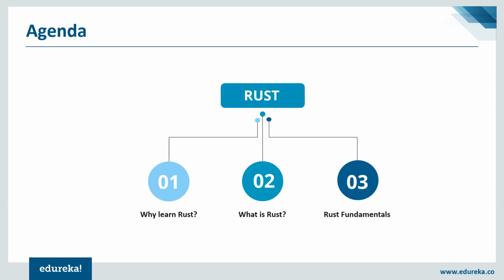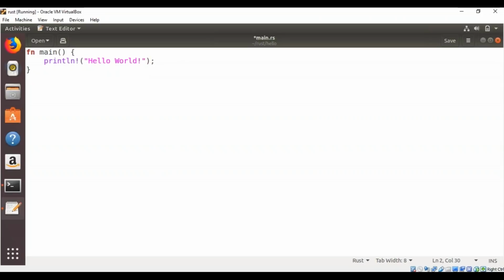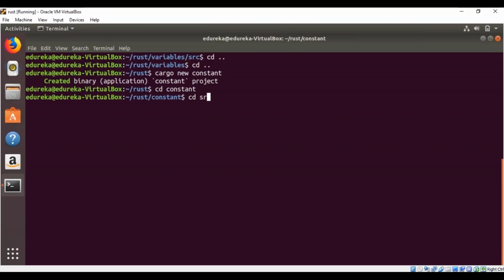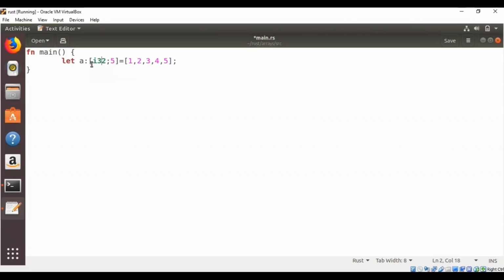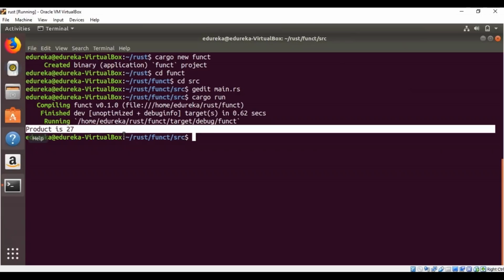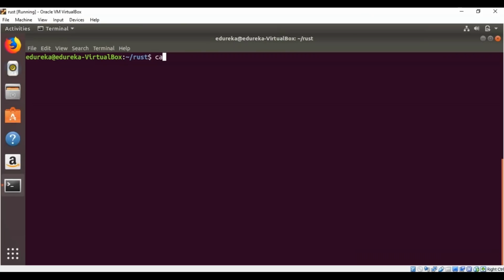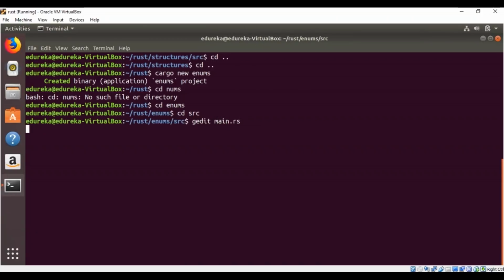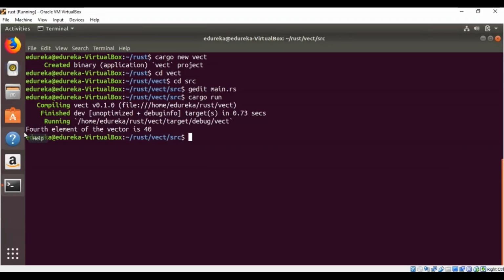Rust Tutorial | Rust Programming Language Tutorial For Beginners | Rust Training | Edureka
This video on Rust Programming Language will help you understand basics of Rust programming. The following topics will be covered in this tutorial:

1.       Why learn Rust?
2.       What is Rust?
3.       Install Rust
4.       Rust Fundamentals